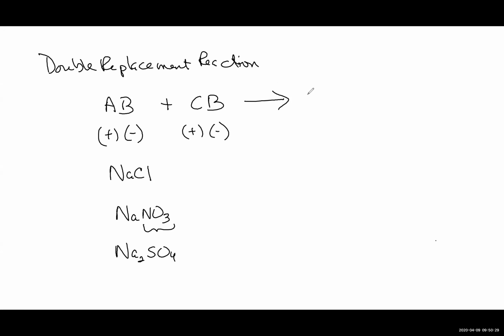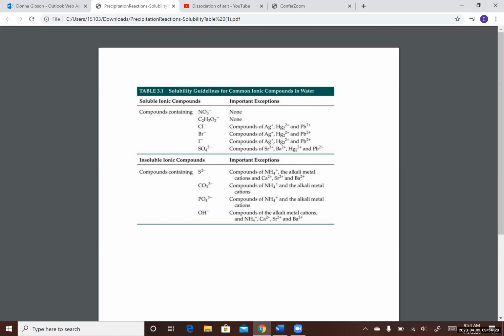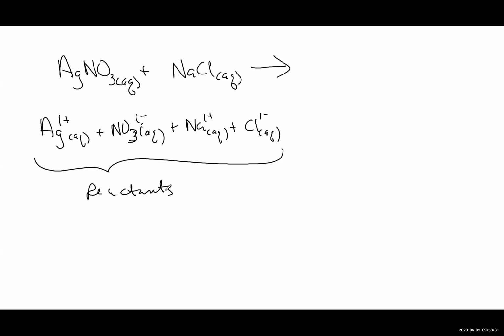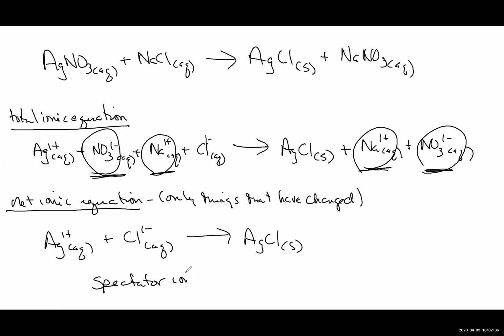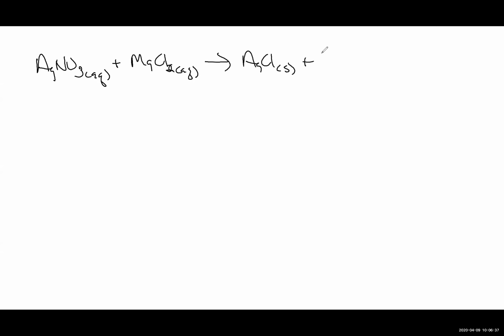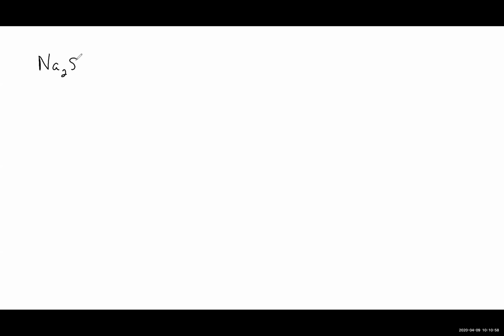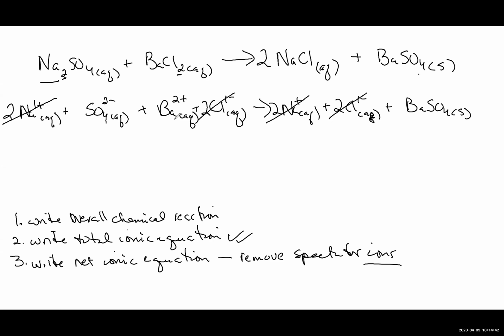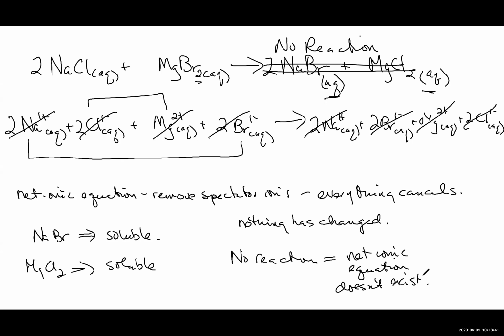DoubleReplacementRxns Part 1